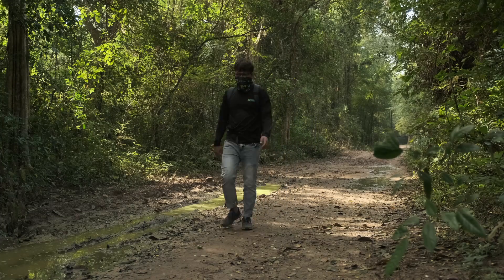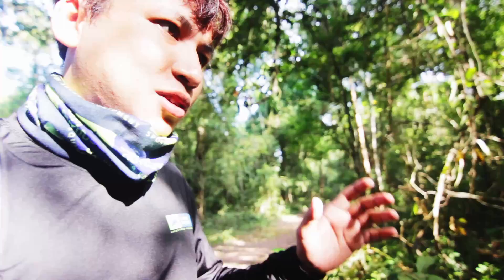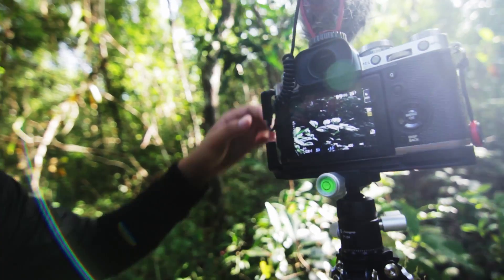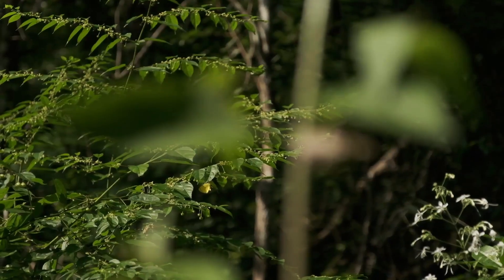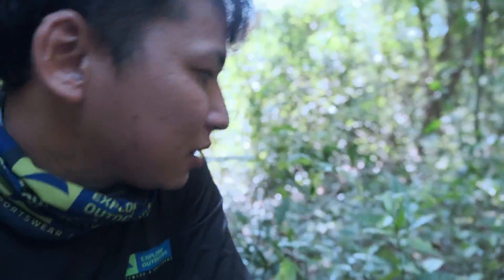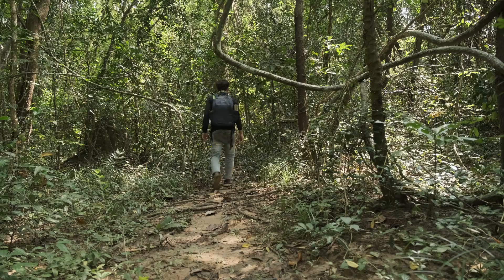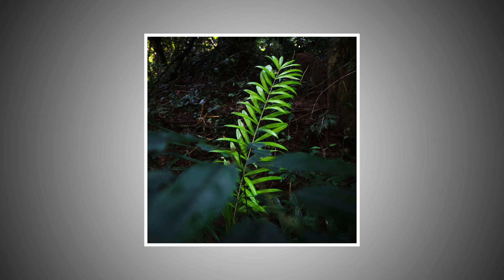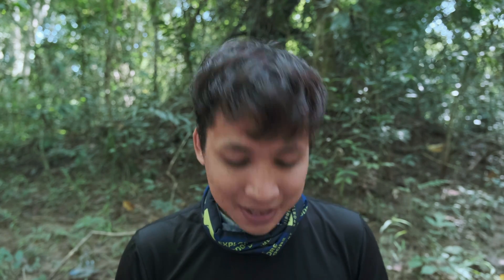Photo Vlogs EP6 - I changed my channel name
Walking with me on a journey to capture nature.

My photography gears:
Fujifilm X-T3
Fujinon XF 16-55mm f2.8

Recommended:
Fujiflim X-T4
XF 50-140mm f2.8
XF 16-80 f4